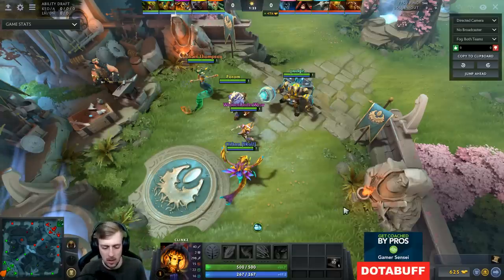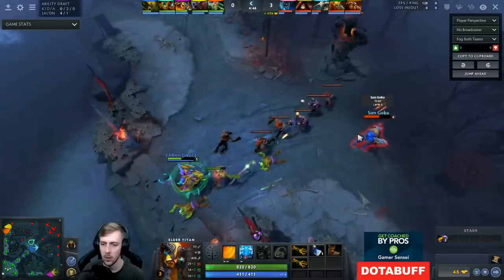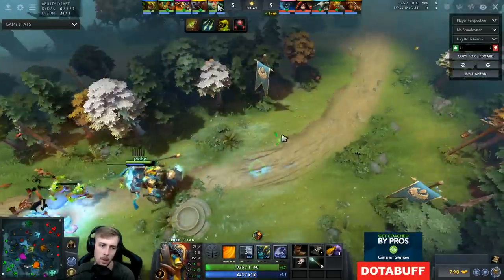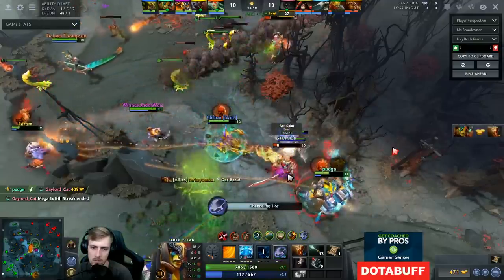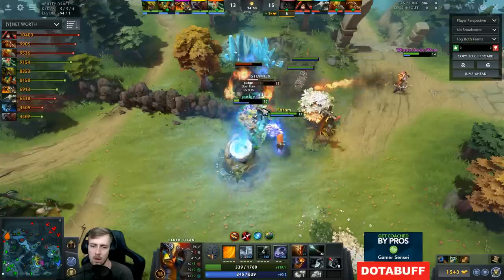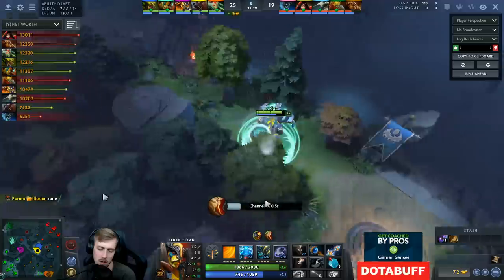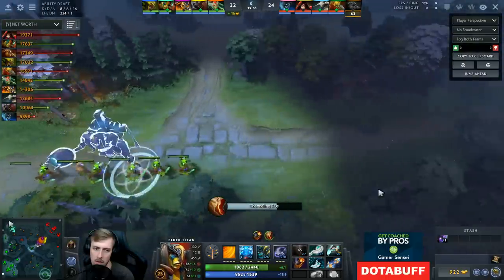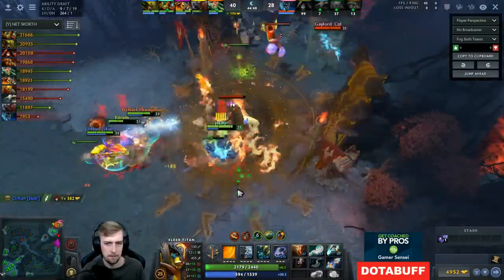Ability Draft Replay Commentary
▬▬▬▬▬▬▬▬▬▬▬▬Social Media ▬▬▬▬▬▬▬▬▬▬▬▬

FTC : This video has a paid sponsorship overlay and the Dotabuff section on replay commentaries was
created as a result of my ongoing partnership with Dotabuff.